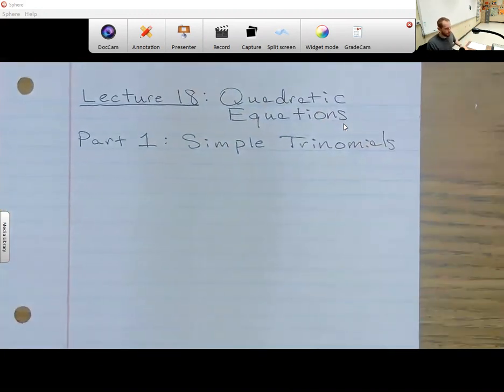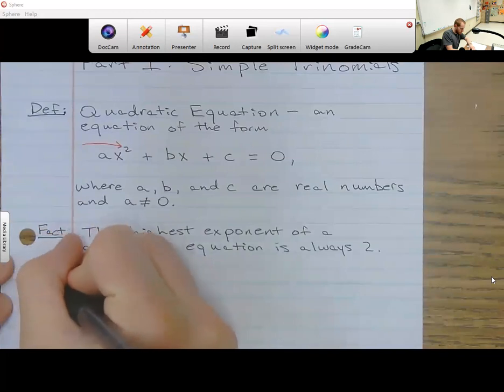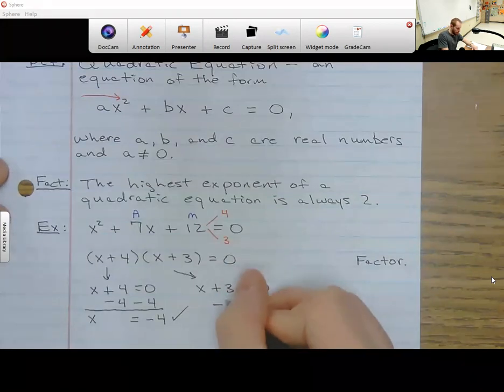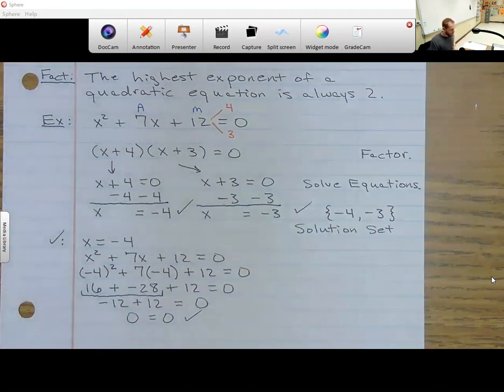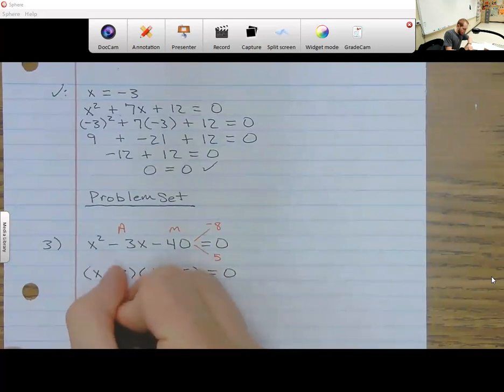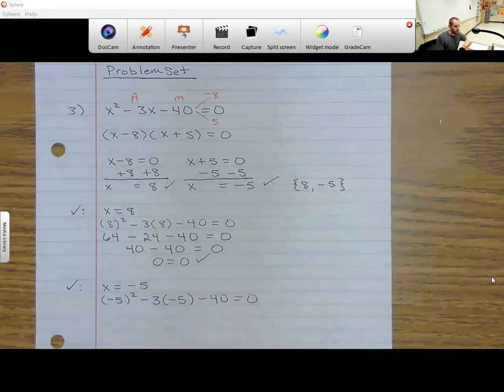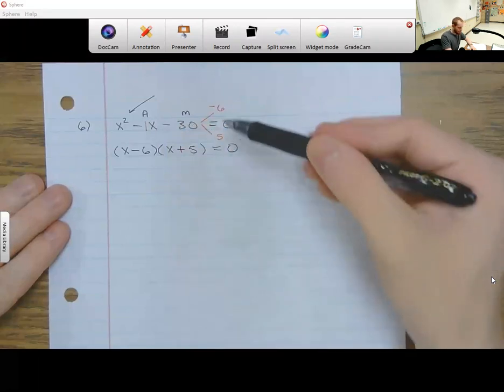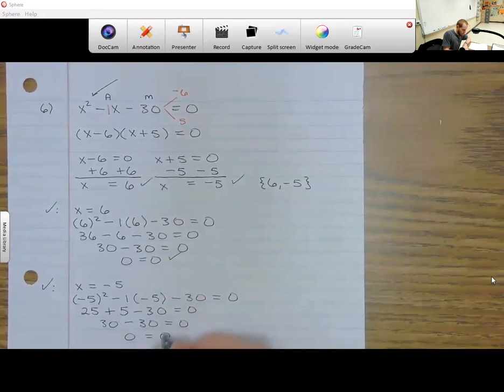Lecture 18 - Quadratic Equations (Part 1)